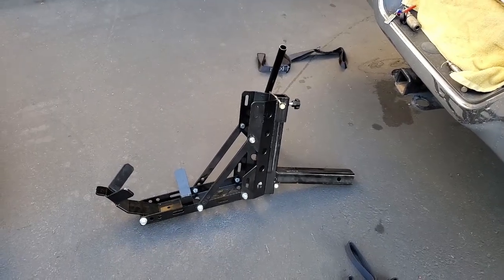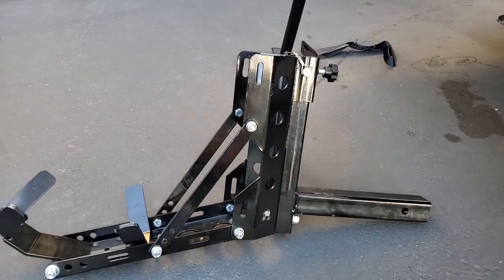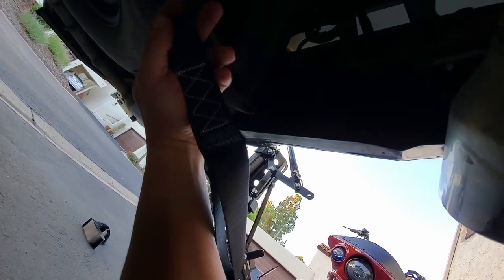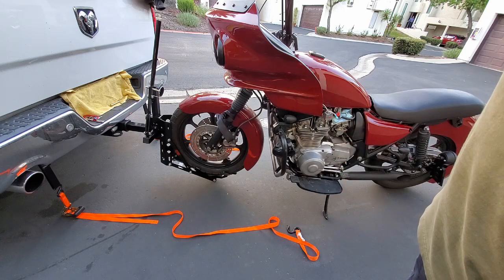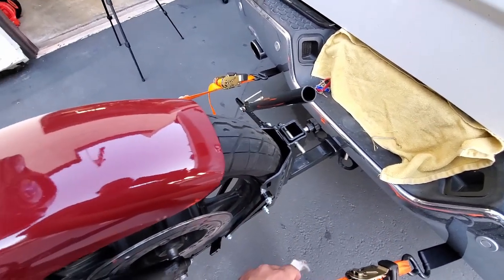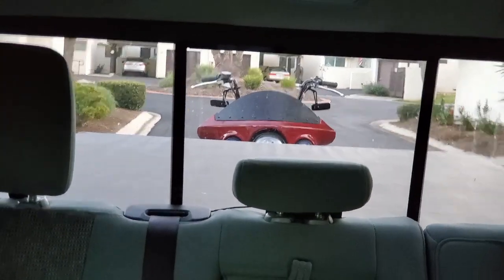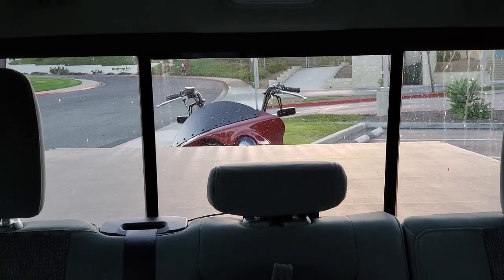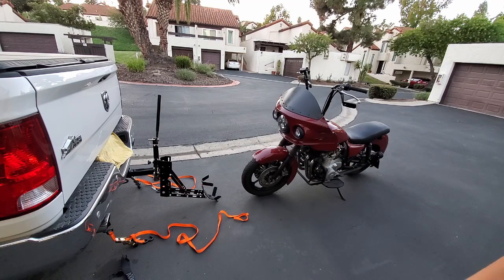Motorcycle Tow Dolly Hauler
Low cost method to tow your motorcycle in case.

The products used in my videos are those I selected for my use/ application. I am not promoting, selling or reviewing the product themselves.  If you wish to buy what I used in my video, the links can be found below.

Motorcycle Hauler =

Soft Straps =